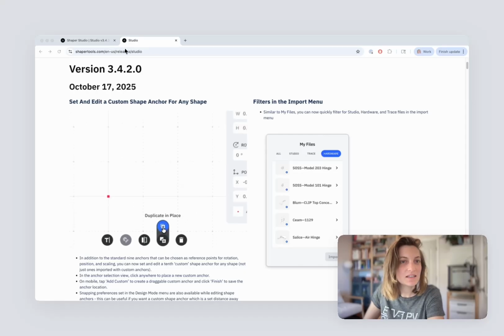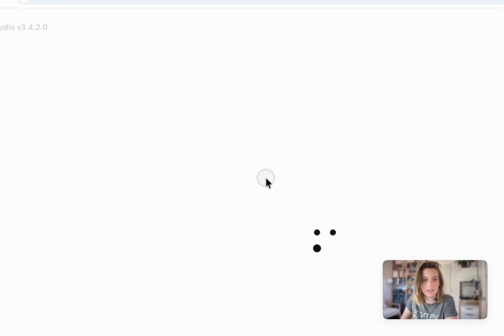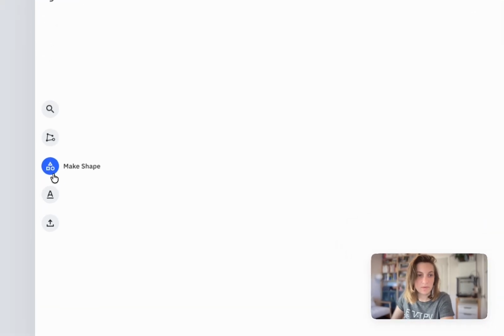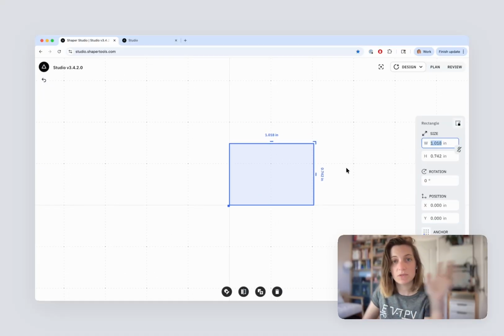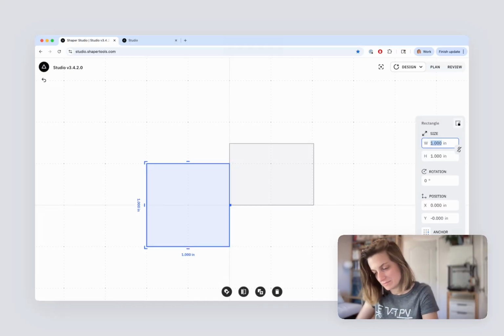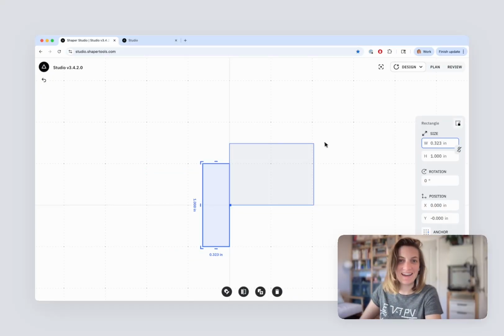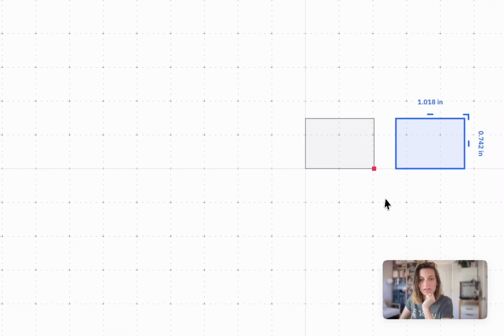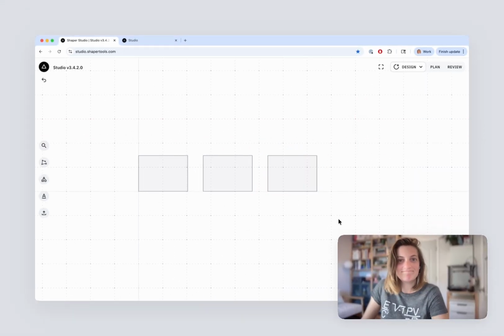October Studio Updates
October brings several changes and updates to Shaper Studio!